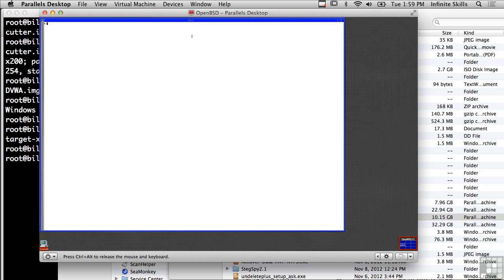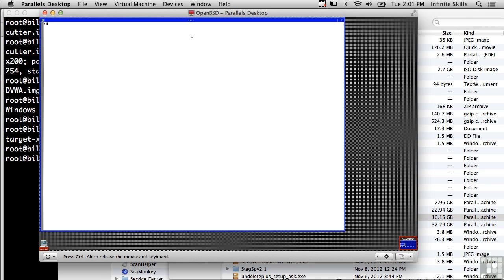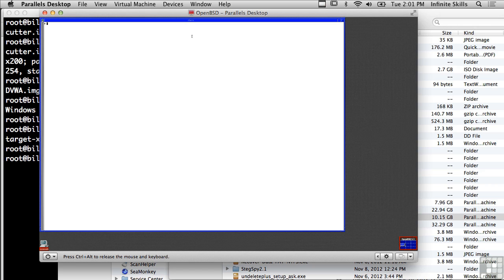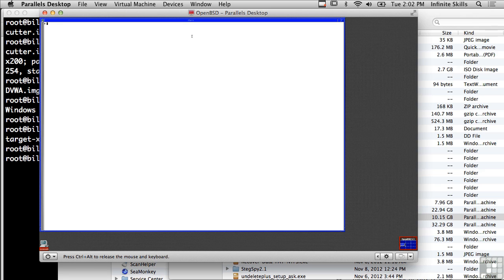0404 Other Types Of Operating Systems